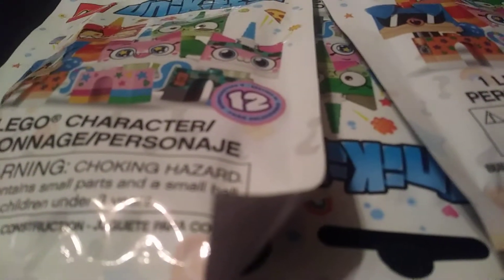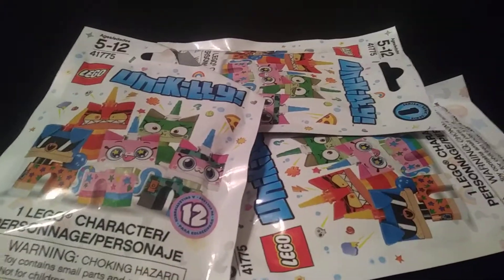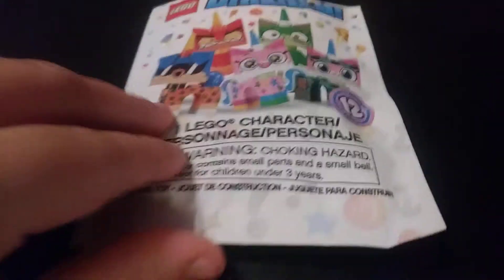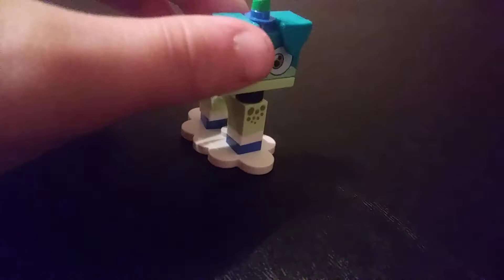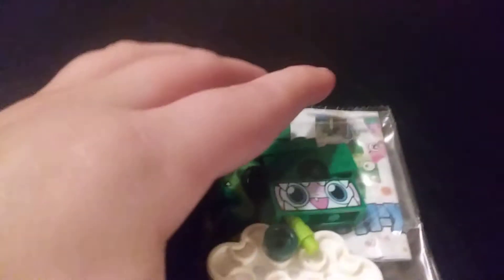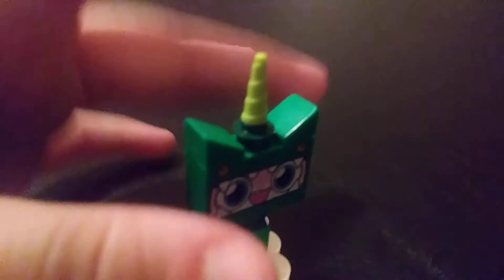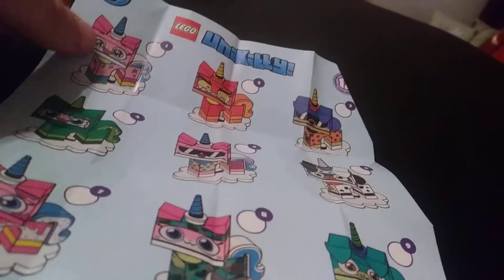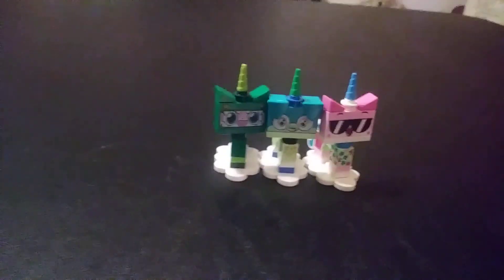Lego UNIKITTY! blind bag opening